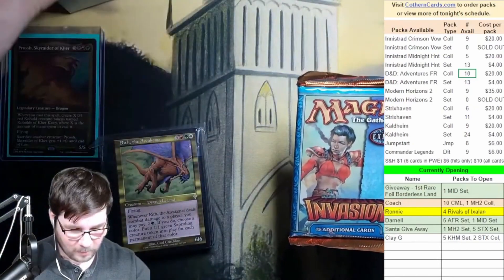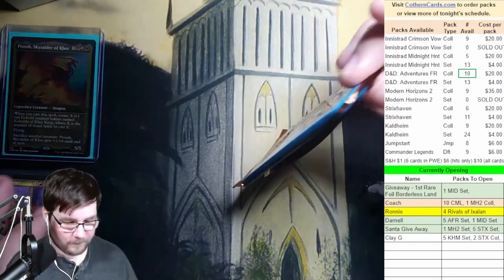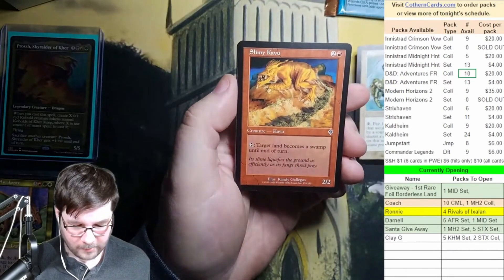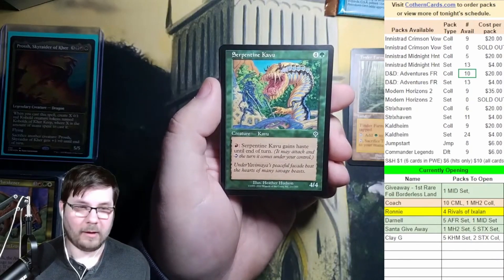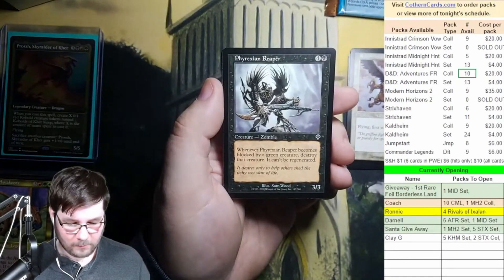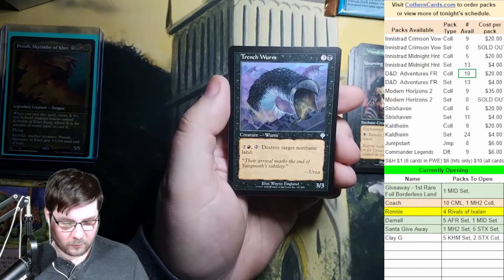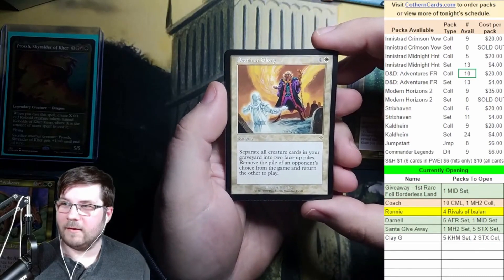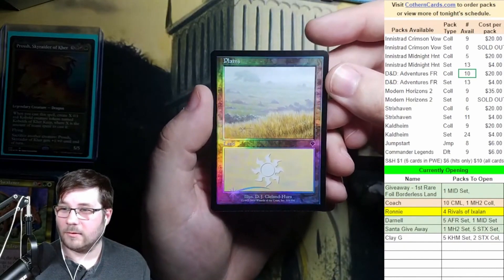Nostalgic Invasion Booster Pack Opening - "Back In The Day" Magic: The Gathering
In today's Cothern Cards pack opening I crack a Magic: The Gathering Invasion booster pack thanks to Talamar.